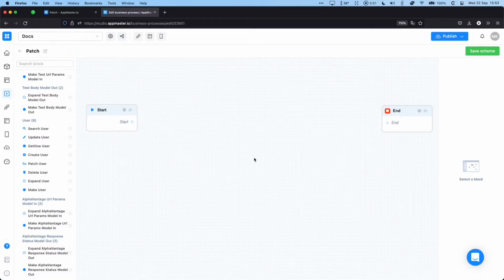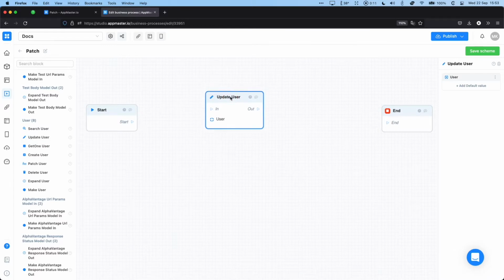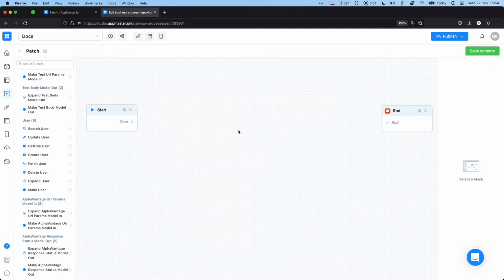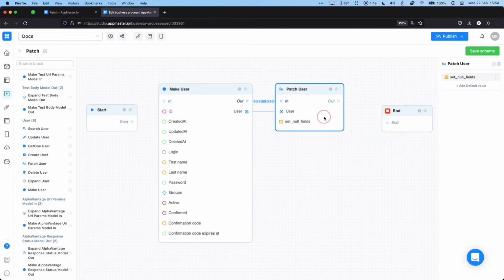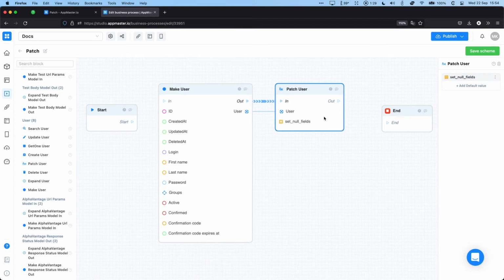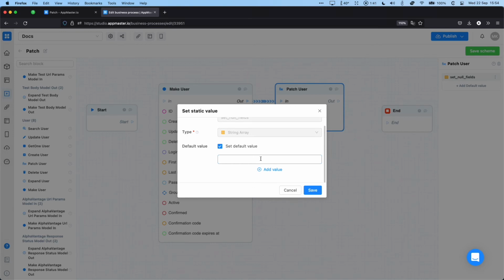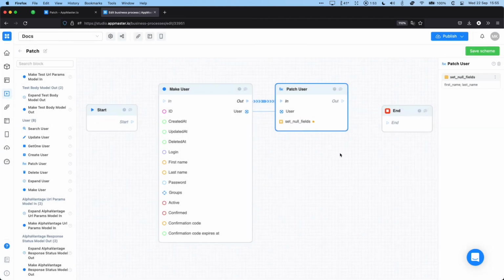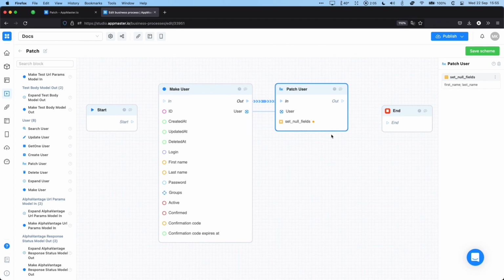AppMaster.io Docs: Model Functions, Update, Patch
Learn how to use the Update & Patch model functions on the AppMaster.io platform and update objects in your database.